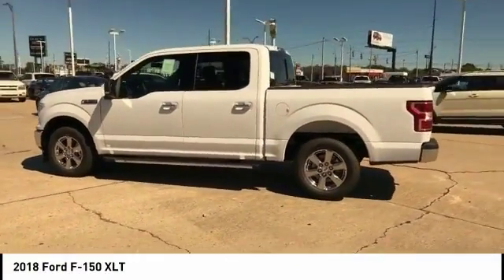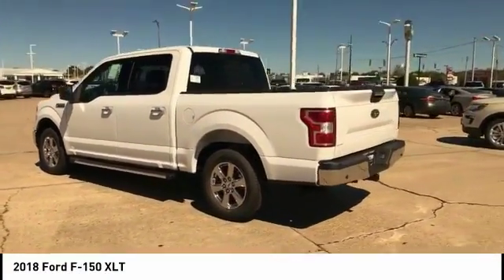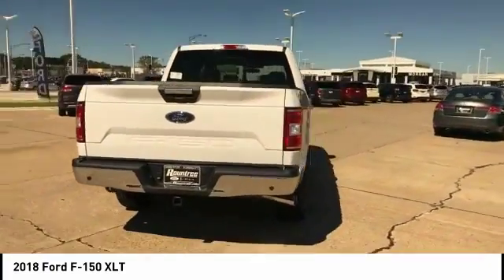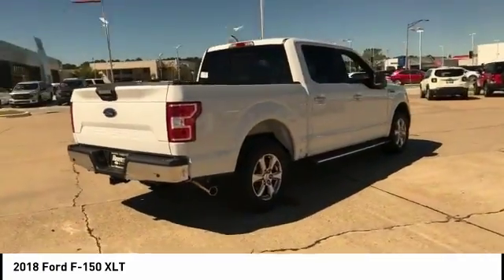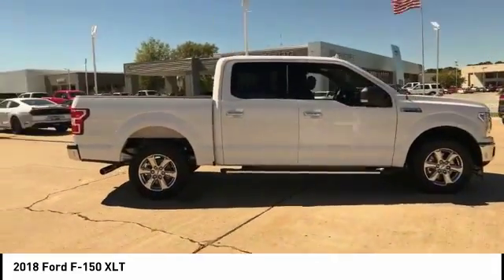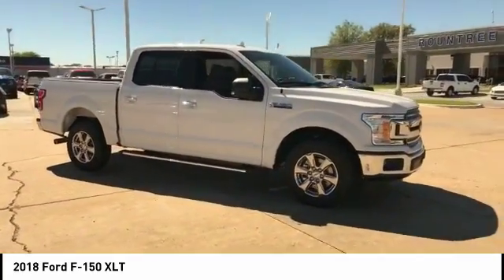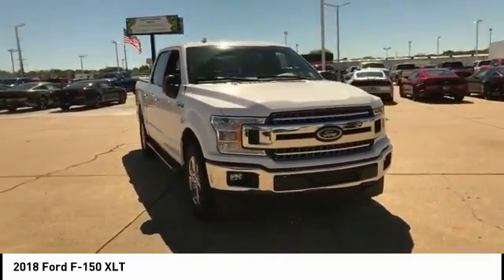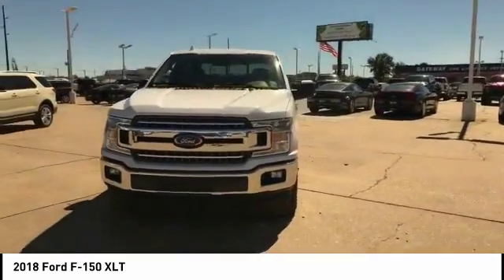2018 Ford F-150 Shreveport LA JKF49456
2018 Ford F-150 XLT

Rountree Ford
8770 Business Park Dr

We are excited to offer this 2018 Ford F-150. This Ford includes: EQUIPMENT GROUP 302A LUXURY Steering Wheel Audio Controls Remote Engine Start Smart Device Integration Tires - Front All-Season Integrated Turn Signal Mirrors Chrome Wheels Power Mirror(s) CD Player Auto-Dimming Rearview Mirror Rear Parking Aid Heated Mirrors Leather Steering Wheel Power Passenger Seat AM/FM Stereo Power Driver Seat Heated Front Seat(s) Satellite Radio Trip Computer Tow Hitch Adjustable Pedals Passenger Adjustable Lumbar Auxiliary Audio Input Running Boards/Side Steps Driver Adjustable Lumbar MP3 Player Tires - Rear All-Season OXFORD WHITE SYNC CONNECT Smart Device Integration VOICE-ACTIVATED TOUCHSCREEN NAVIGATION Navigation System ENGINE: 5.0L V8 8 Cylinder Engine Gasoline Fuel TRAILER TOW PACKAGE Tow Hitch TRANSMISSION: ELECTRONIC 10-SPEED AUTOMATIC Transmission w/Dual Shift Mode A/T 10-Speed A/T ELECTRONIC LOCKING Locking/Limited Slip Differential FRONT LICENSE PLATE BRACKET XLT POWER EQUIPMENT GROUP Rear Defrost *Note - For third party subscriptions or services, please contact the dealer for more information.* You could keep looking, but why? You've found the perfect vehicle right here.  This is about the time when you're saying it is too good to be true, and let us be the one's to tell you, it is absolutely true. You can finally stop searching... You've found the one you've been looking for. We look forward to seeing you soon!